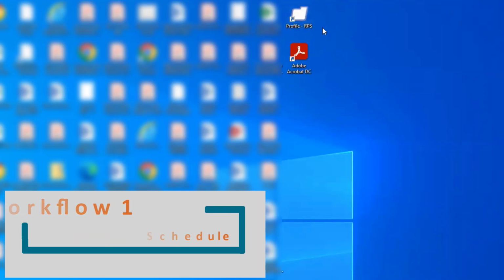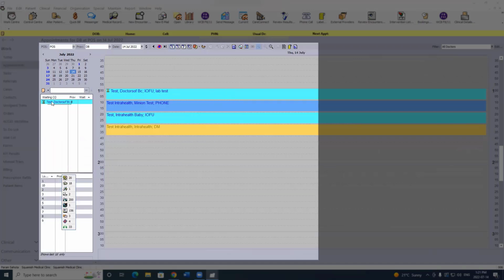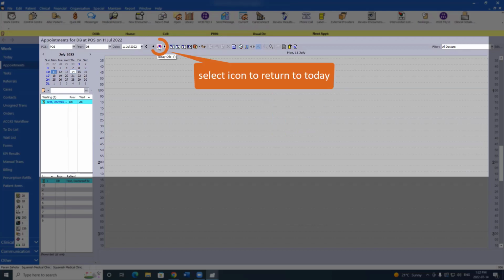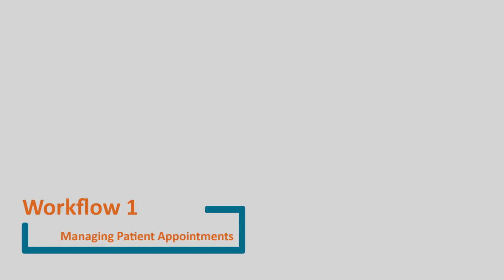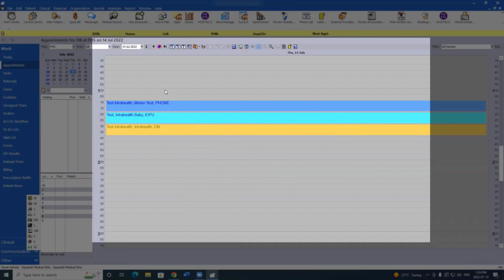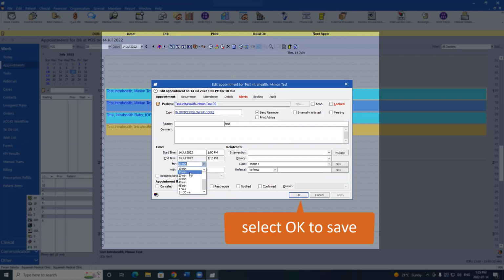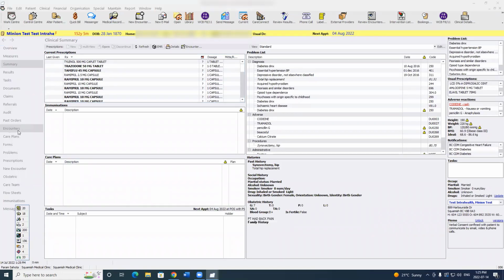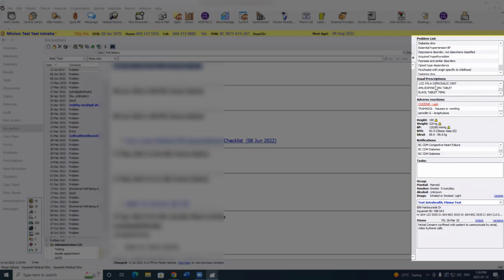Profile EMR Orientation Workflow 1: Before the Patient’s Visit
Chapters:
0:14 Login and View Schedule
1:54 Managing Patient Appointments
3:05 Access a Patient Chart

This video is part of a four-part orientation series that captures the EMR workflow of a patient journey from start to finish. This is a high-level orientation for occasional staff, and not a replacement for in-depth EMR training. For information on in-depth training, please visit the EMR vendor's direct website.